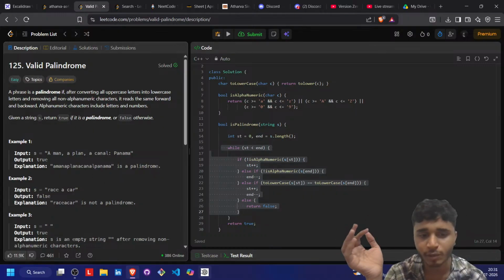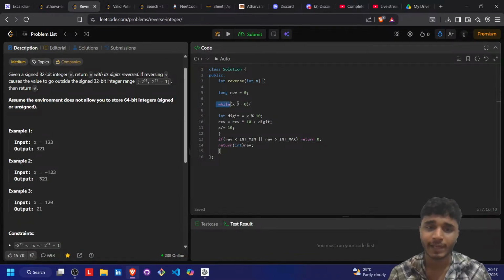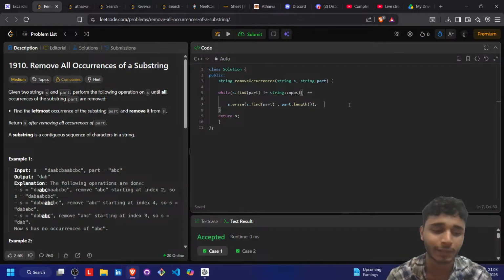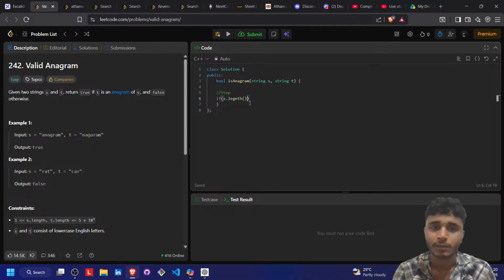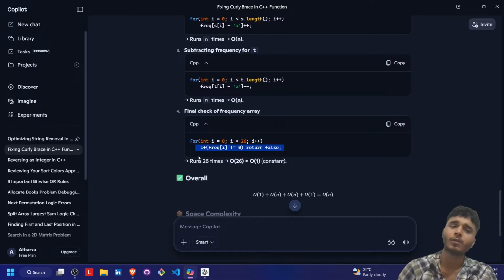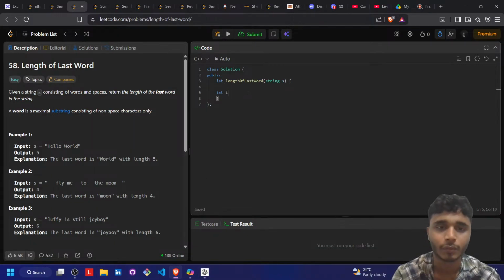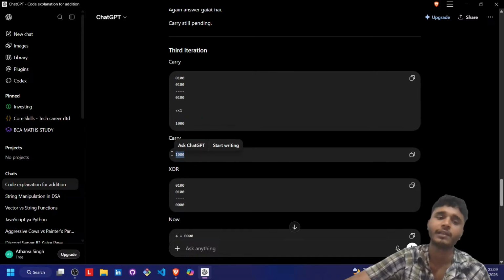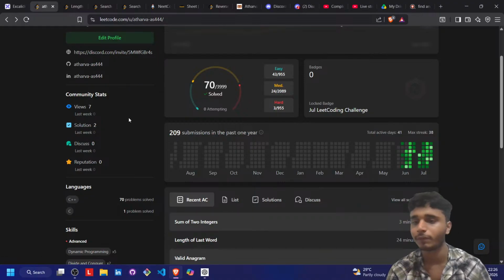Day #41 | DSA & LeetCode Journey | Strings | Live Coding Session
Day: #41

Problems Attempted Today:
- Remove all Occurences of a Substring
- Valid Anagram
- Length of last word

Problems revisited today:
- Valid Palindrome
- Reverse Integer

Current Focus:

Problem Solving
Consistent Practice